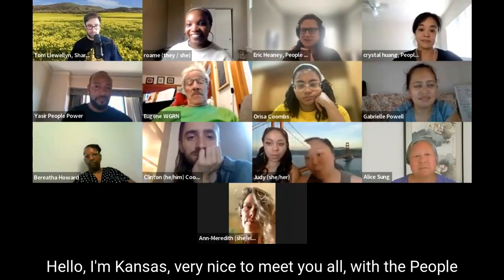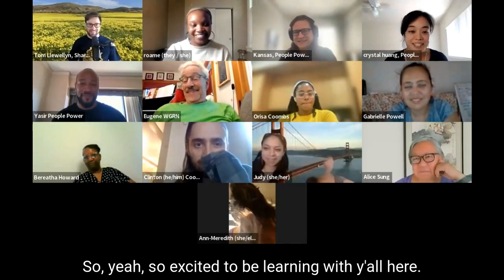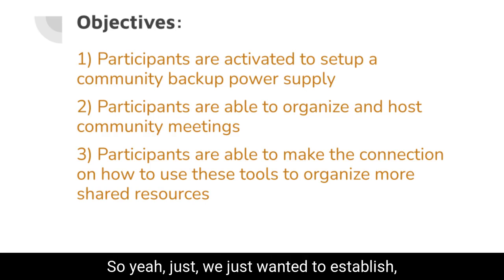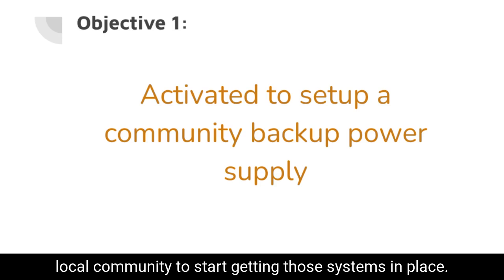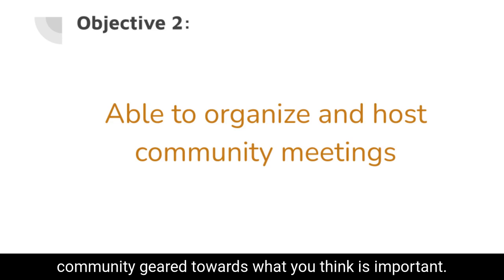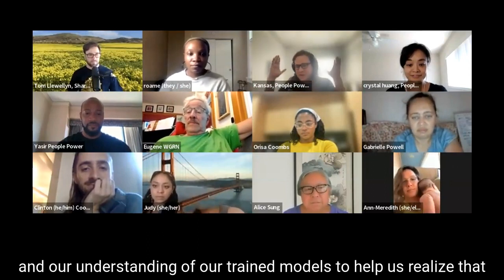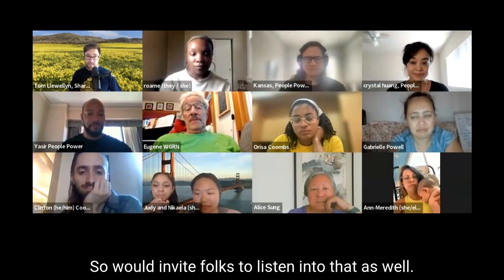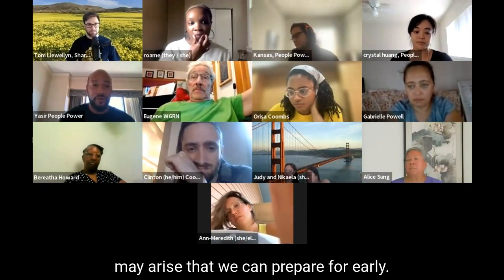Emergency Battery Co-Lab Training #1: Chapter 2: Summary and Objectives